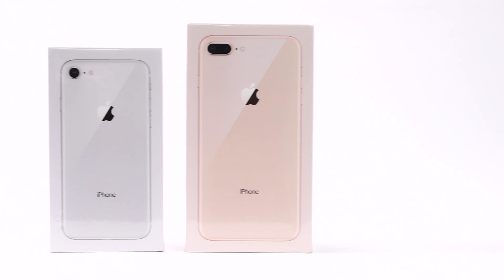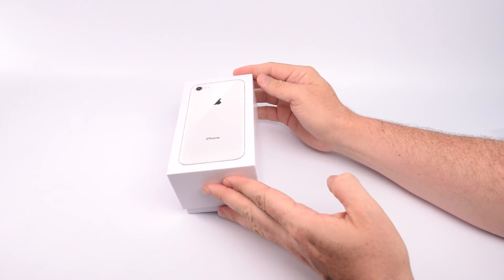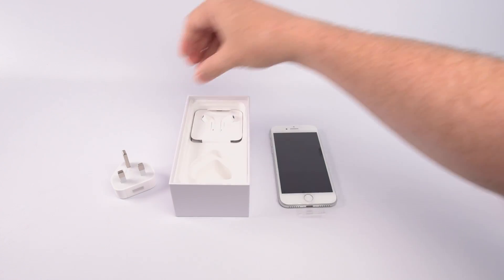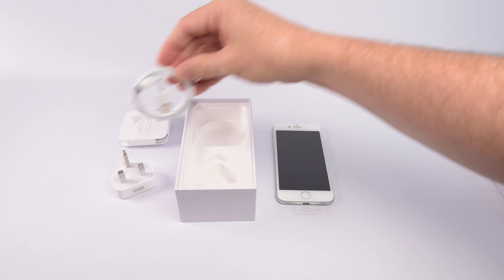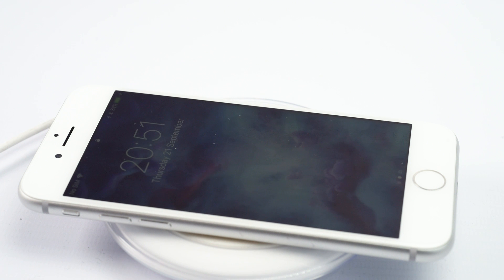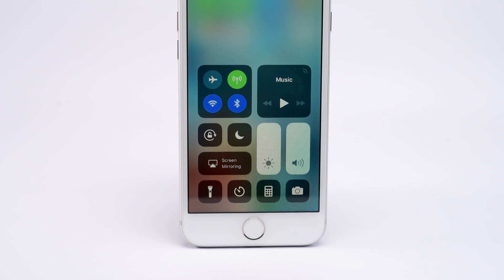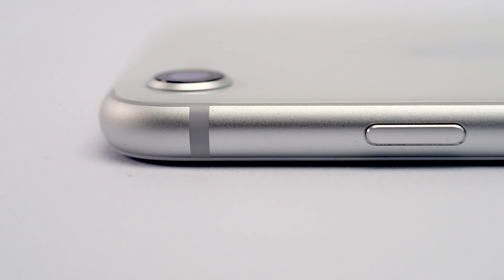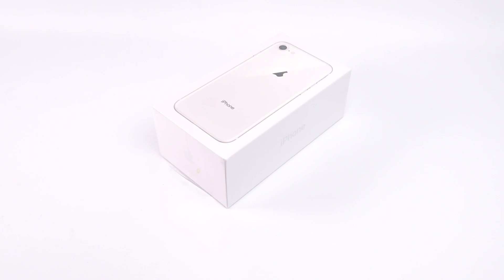iPhone 8 Unboxing and First Look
We unbox our shiny, new iPhone 8 and take a first look at what's inside the box.

We’re Direct Mobiles, one of the UK’s leading independent mobile retailers for over 20 years.  Here’s where we play around with the latest smartphone tech.